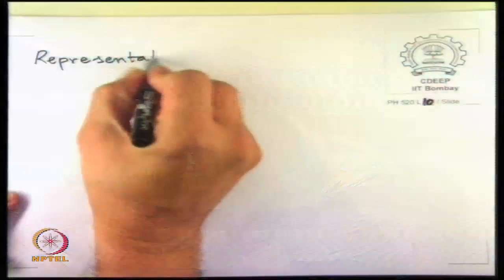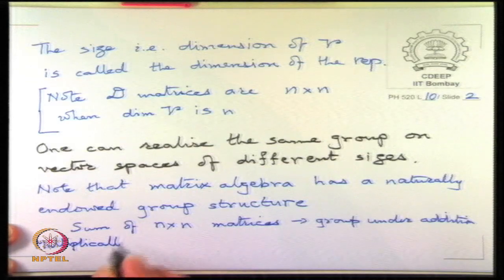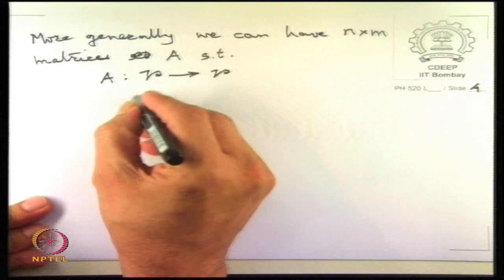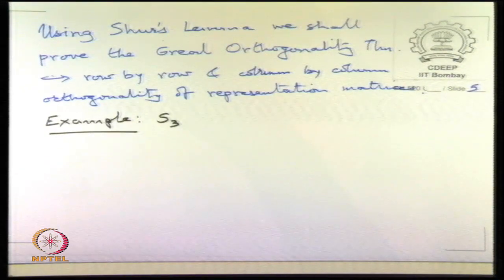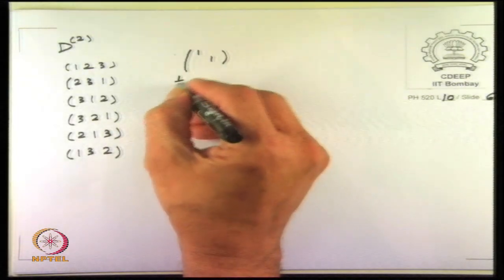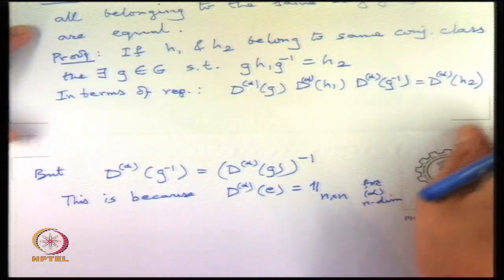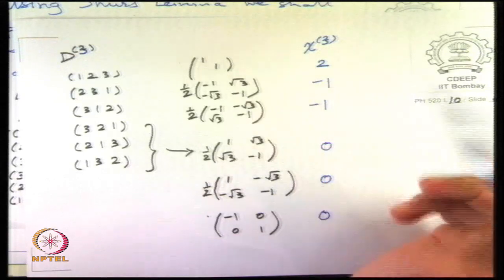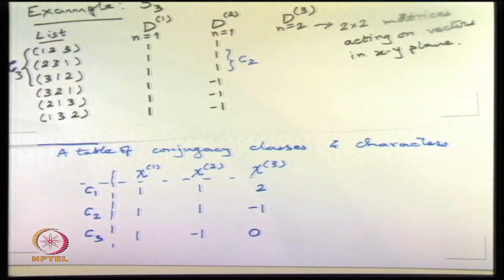Week 5-Lecture 17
Theory of groups for physics applications - Lecture 17: REPRESENTATION THEORY-III